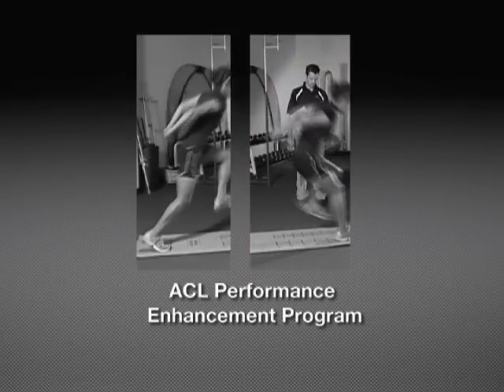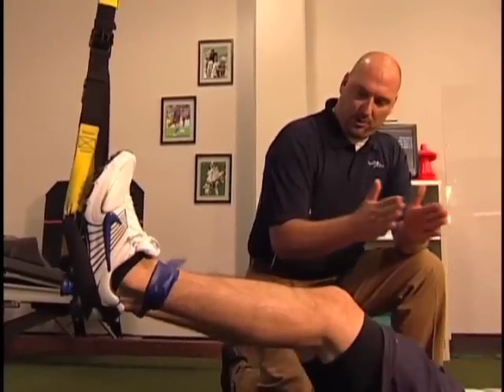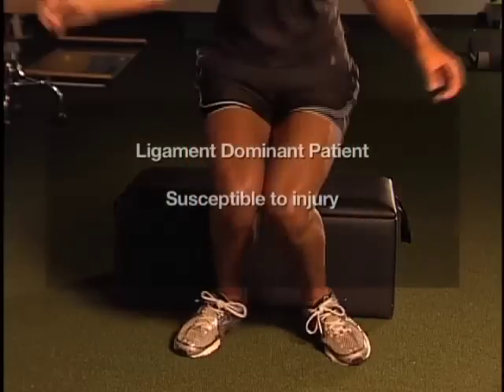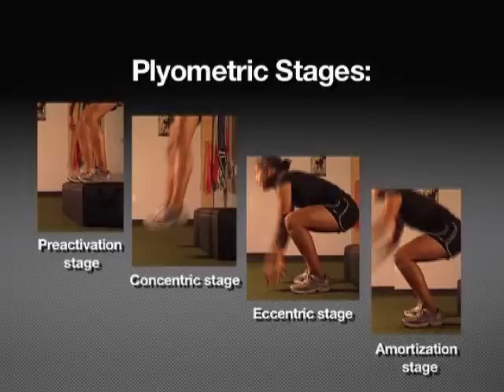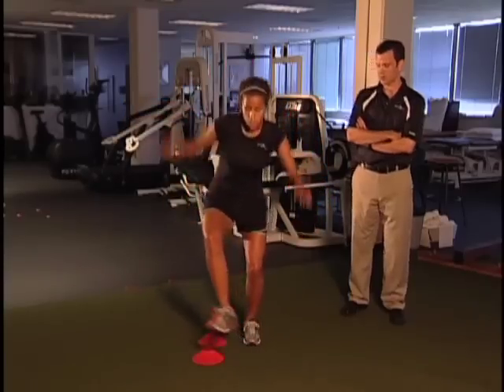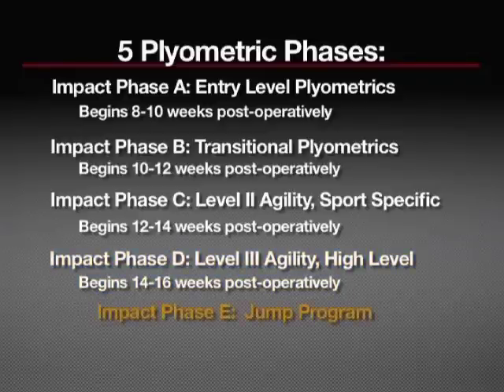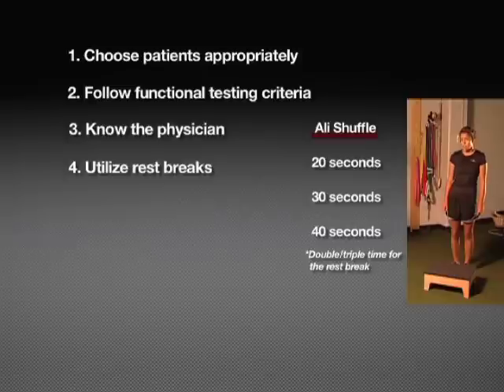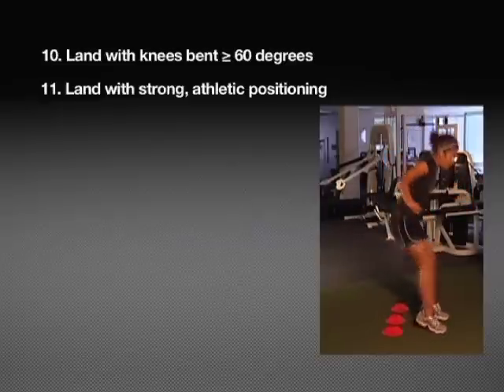3: PROGRAM FUNDAMENTALS: THE PHYSIO PRO ACL ENHANCEMENT PROGRAM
THE PHYSIO PRO ACL ENHANCEMENT PROGRAM:  A CRITERION-BASED APPROACH IN TRANSITIONING THE POSTOPERATIVE ACL SAFELY BACK TO IMPACT ACTIVITES AND COMPETITION
Nathan Lilley MPT, OCS, CSCS
Traditional rehabilitation following ACL reconstruction has always been an ever-evolving practice.  We have gone from immobilization to accelerated rehab and everywhere in between as far as our rehab progressions.  Traditional rehab protocols have often utilized a time based approach to treatment progression.  This "cookbook" approach has often caused clinicians to push their patients more aggressively than appropriate.  Although post-operative time often has a strong influence in progression, not all patients fall within the "norms" at a given point in time.  Co-morbidities, age, complications with surgery and even differences between doctors surgical techniques and philosophies all come into play with rehab progression. It is the responsibility of the clinician to constantly assess and reassess the objective status of the patient to ensure patients progress with their rehabilitation appropriately.

One of the most controversial and challenging dilemma to the  clinician is knowing when to safely progress a patient from standard rehab (ROM ,PRE, Proprioception training, Etc.)  into impact and more sport specific training.  The purpose of the following protocol is to take a research derived criterion-based approach to progressing a patient all the way back to their given sport.  Soft tissue healing, graft selection and incorporation, dynamic stability, range of motion, and patient confidence all have be taken into account.  Specific clinical "mile stones" have been outlined and must be met before progressing into the next phase of training.  Following such guidelines allows us to safely monitor and control the many variables that go into progressing rehab as safely and quickly as possible.  The patient should be carefully monitored throughout this progression with the clinician watching for any signs of abnormal joint stress, effusion or pain.

Over the last 10 years, a wealth of research has been focused on ACL injury prevention.  Prevention programs have been shown to drastically decrease the incidence of catastrophic knee injuries as well as improve athletic performance.  Physio Pro has taken this information into account and incorporated an "enhancement/return to impact" program consisting of progressive plyometrics beginning at about 8 weeks post-operatively extending to the 4-6 month mark.  Once an athlete has completed the protocol they are put through a comprehensive return to sport test.  This too is criterion based.  If the clinician, athlete and surgeon all agree that the clinical goals are met, then medical release can be considered.